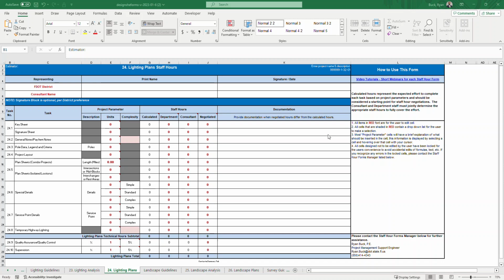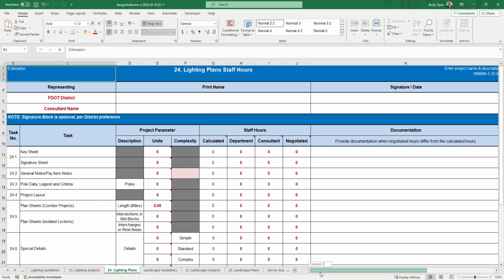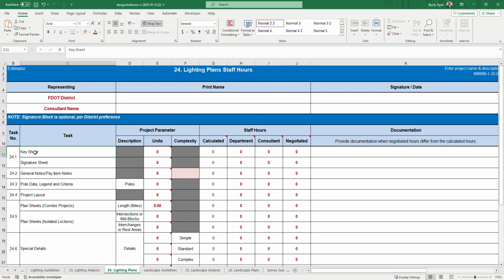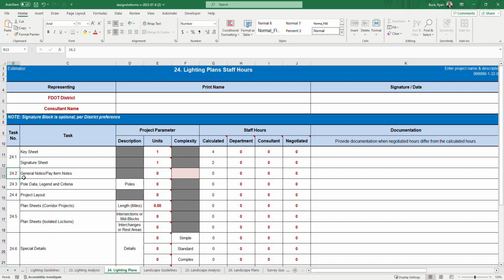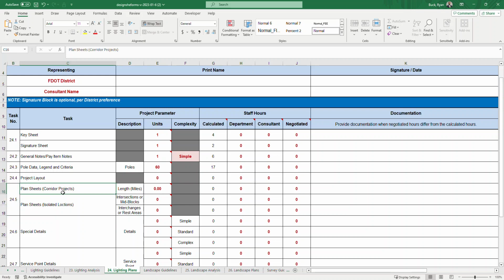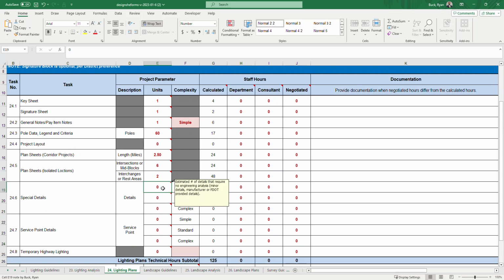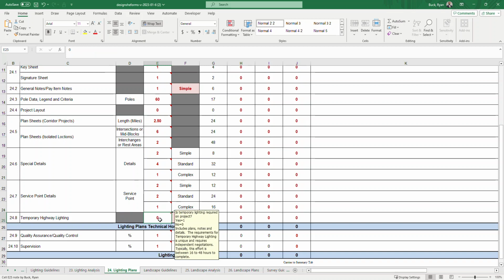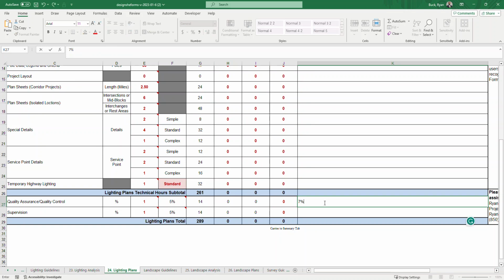Staff Hour Estimation Forms: 24. Lighting Plans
Staff Hour Estimation Forms: Lighting Plans tutorial.